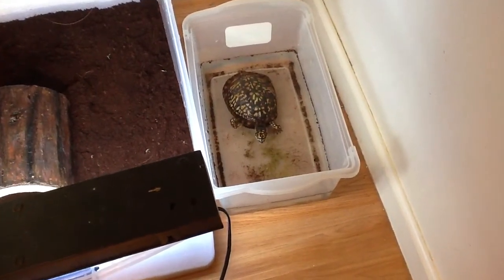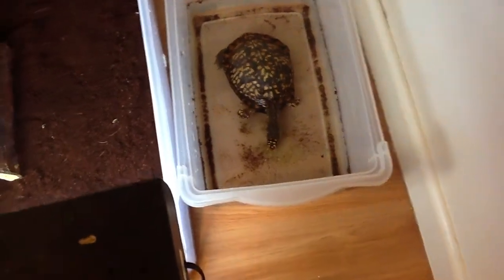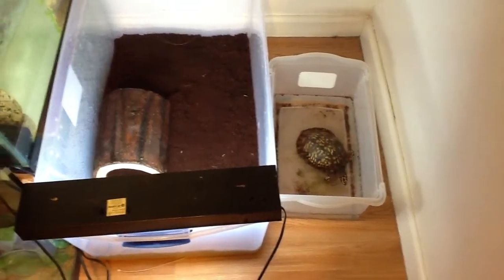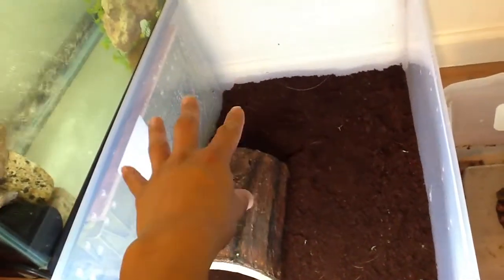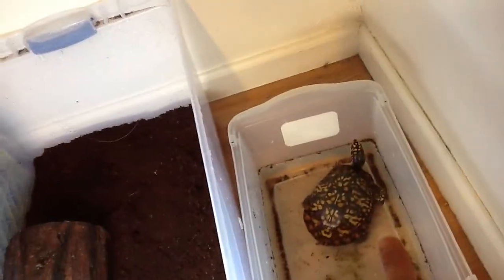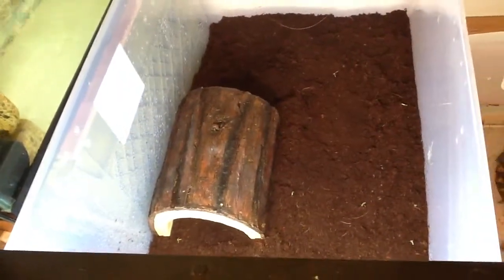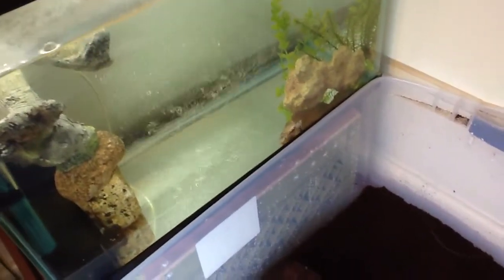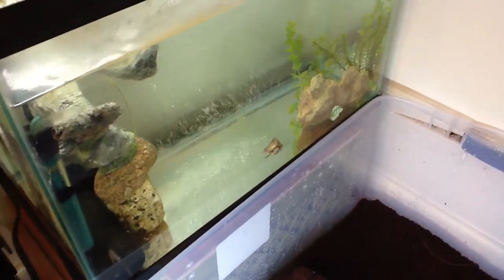Eastern Box Turtle - Water Foraging Enrichment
Check out my male eastern box turtle having some enrichment time while soaking! Bubba my razorback musk makes an appearance and some sad news on our little female eastern box turtle.

All video shot and owned by Emerald Scale Exotics. All rights retained. Copyright Emerald Scale Exotics 2012